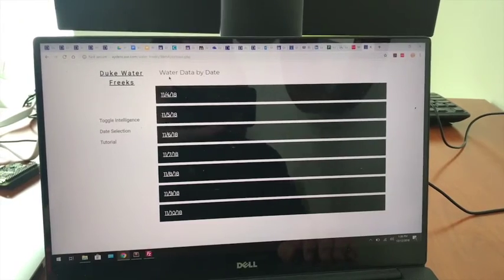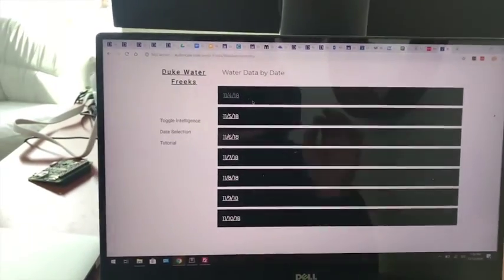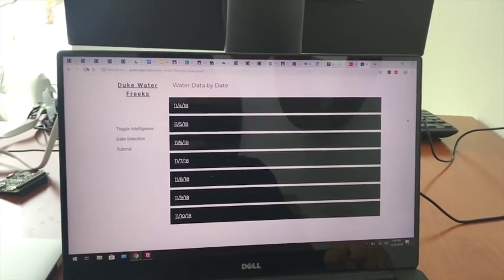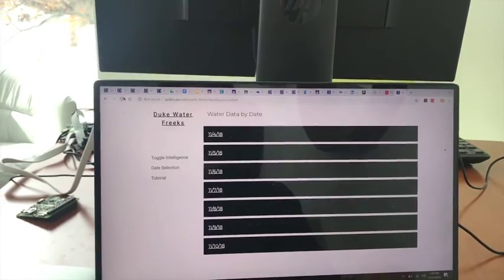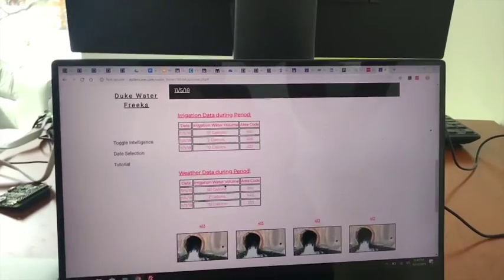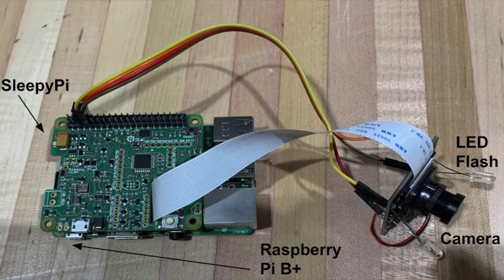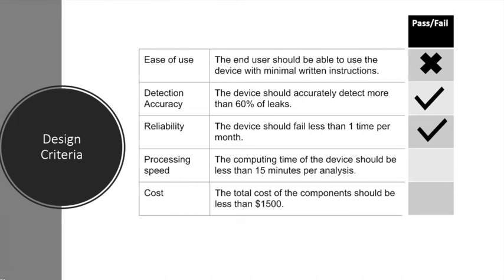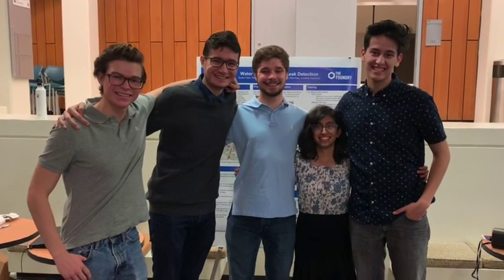Water Freeks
Duke Freshmen students explaining how their project on leak detection went.